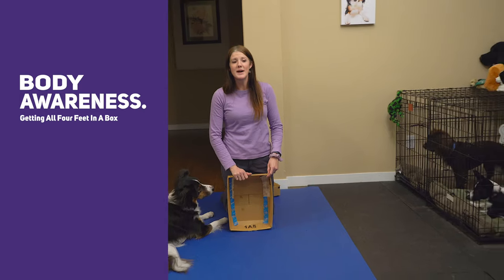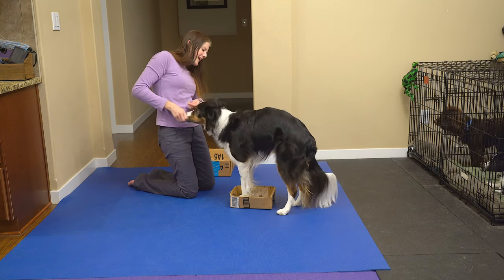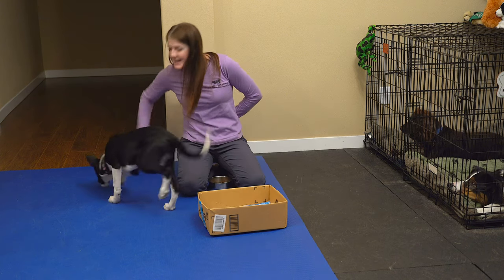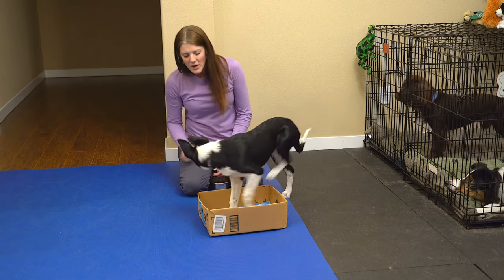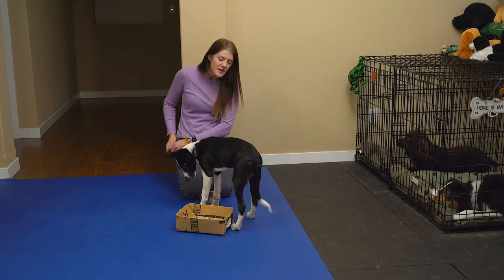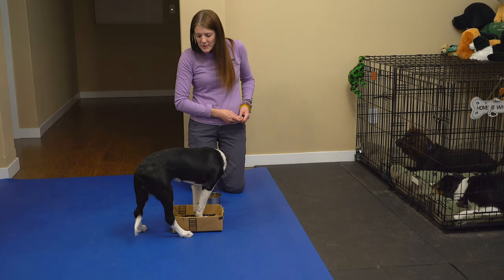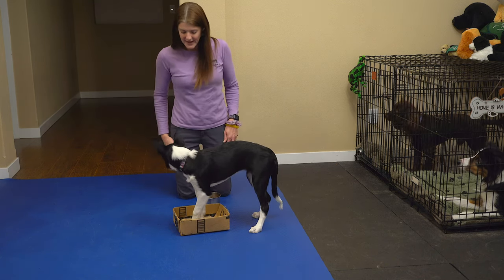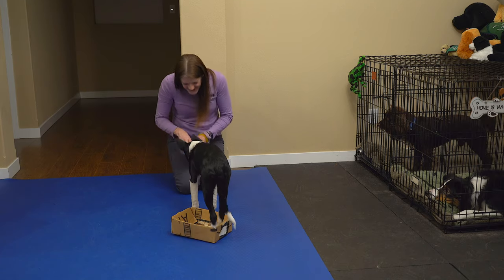Dog Tricks - Dog In A Box - Teaching You Dog Body Awareness and Control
A fun game to play with your dog to teach body awareness and control.